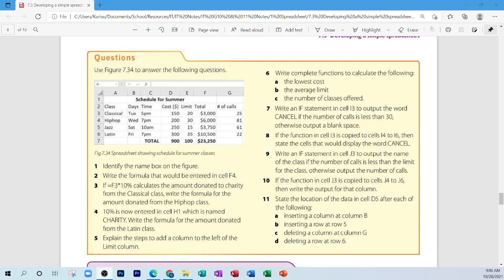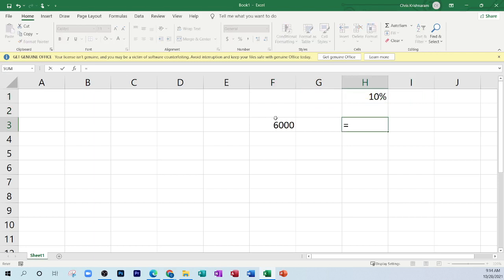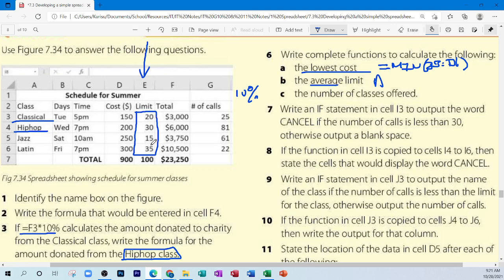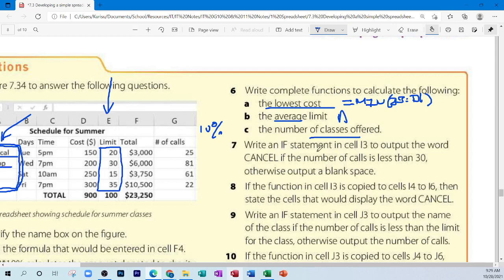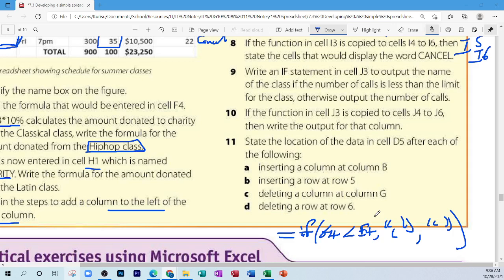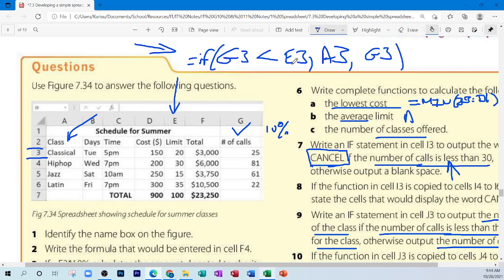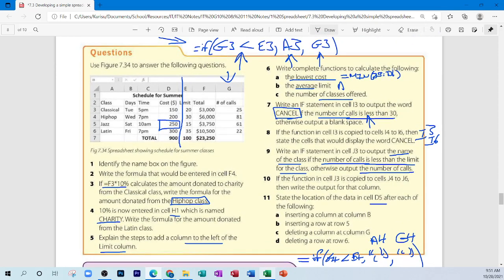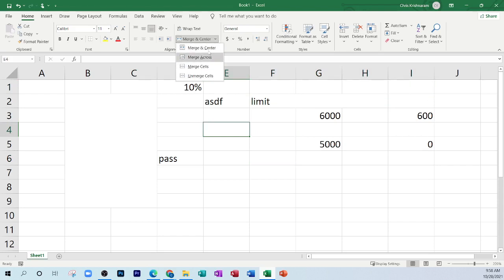7.3 Developing a Simple Spreadsheet Part 6 - 28/10/2021